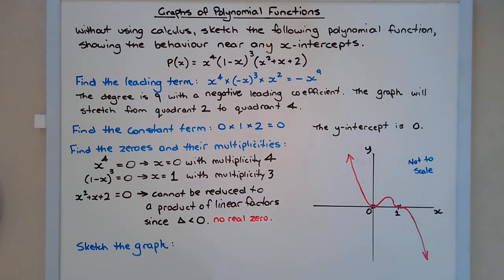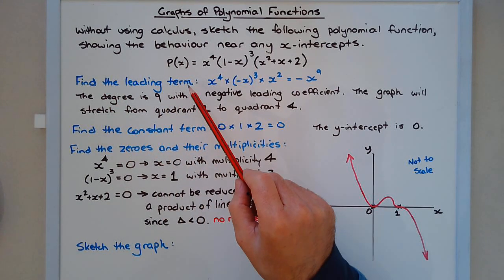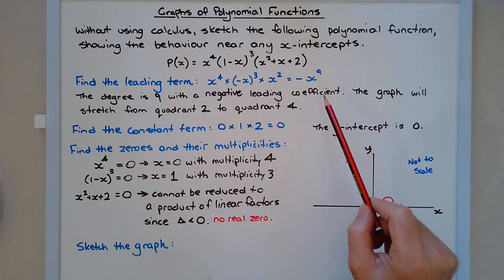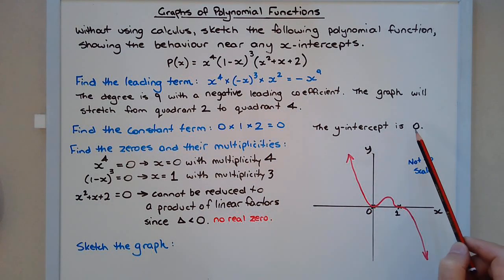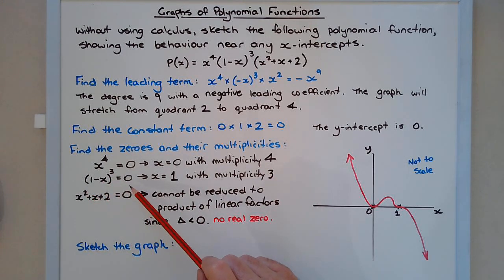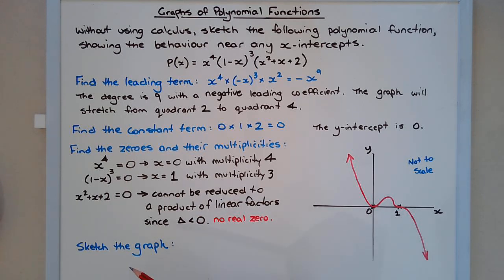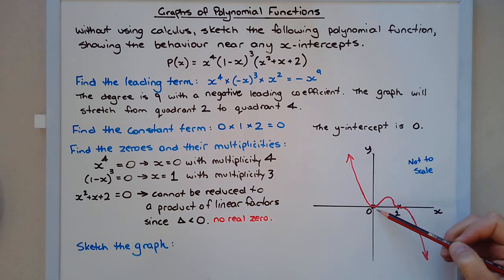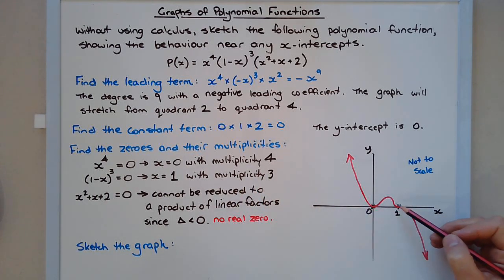How to graph a polynomial function expressed in factor Form without using calculus - Example 2